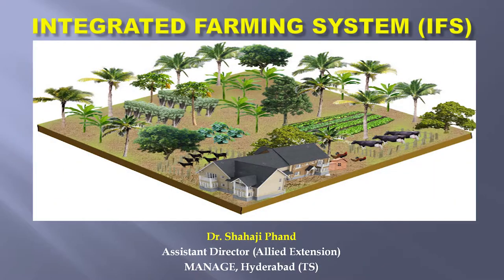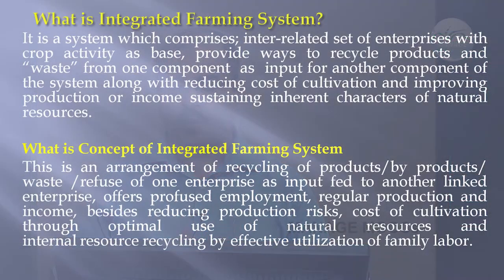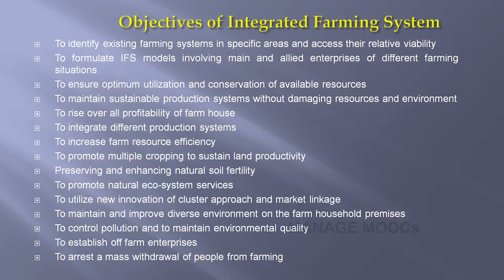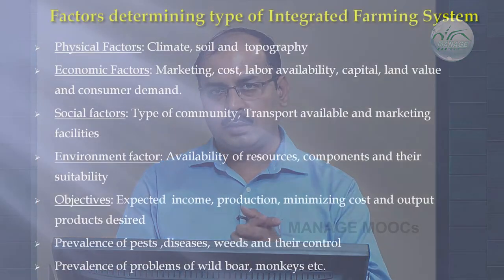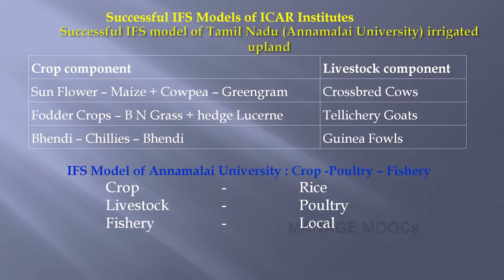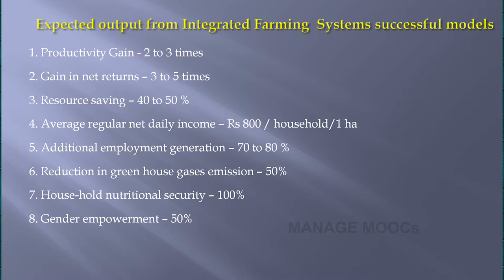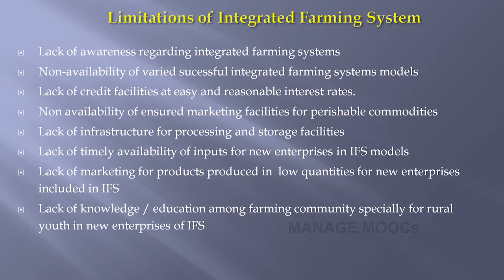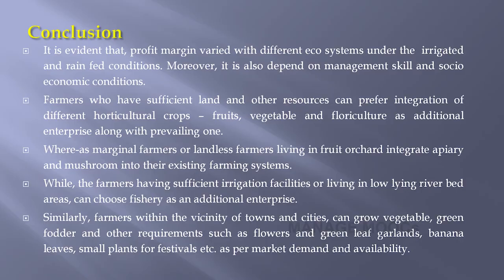Integrated Farming System